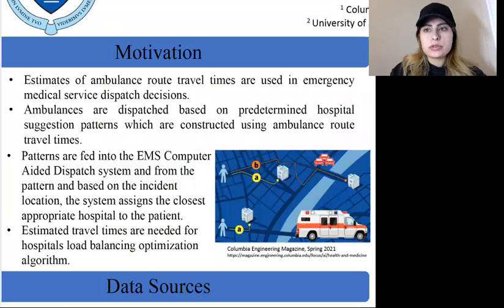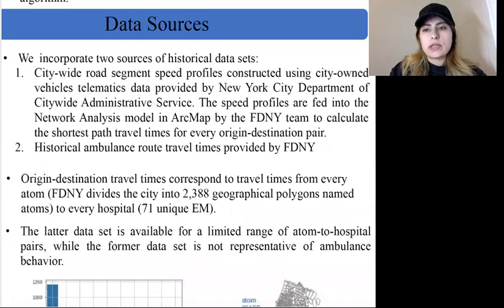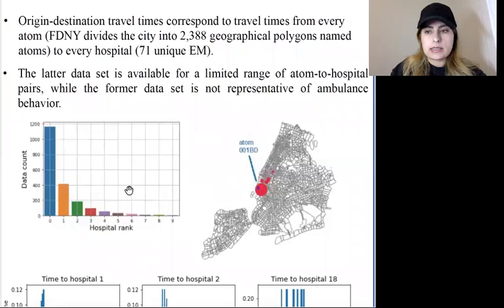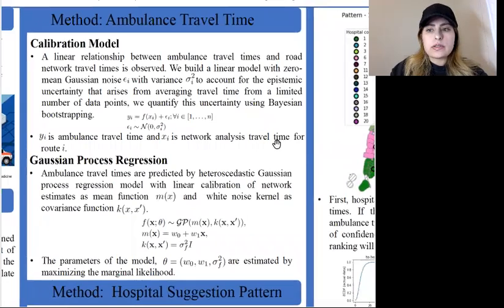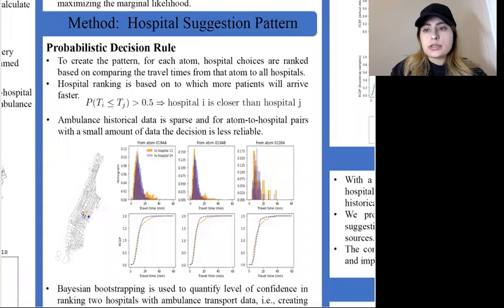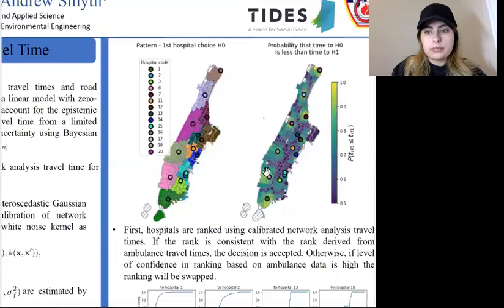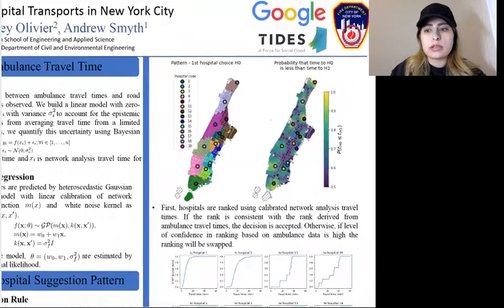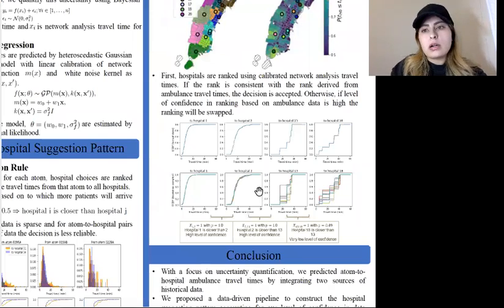Optimizing Ambulances To-Hospital Transports in New York City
Part of the DSI Smart Cities Poster Session (Academic Year: 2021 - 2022)